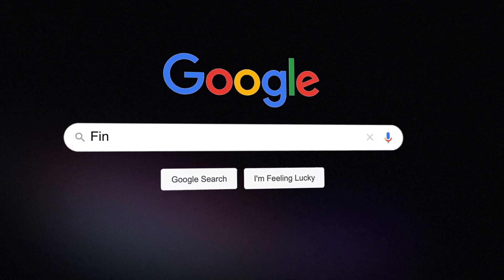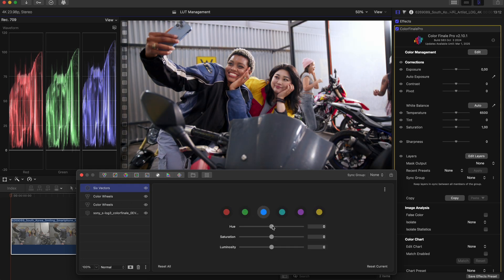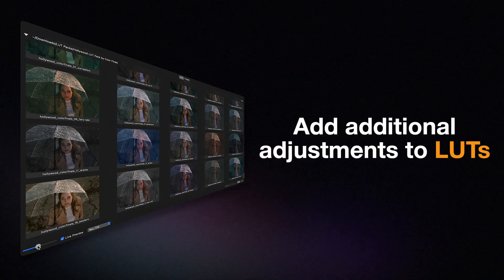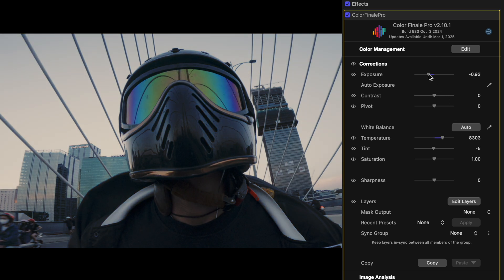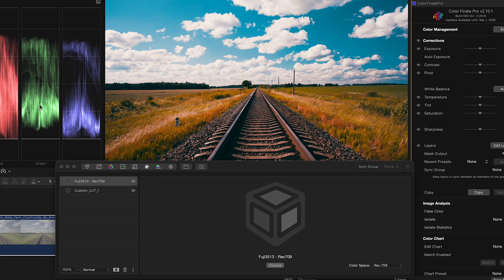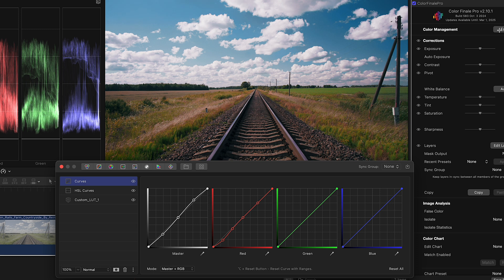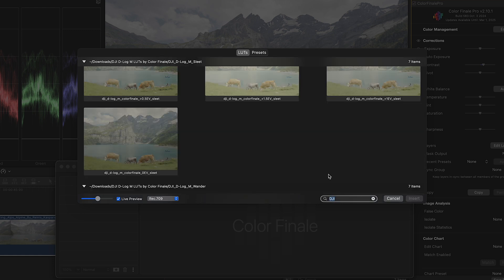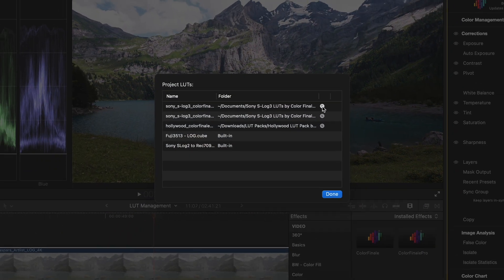LUT Management in Final Cut Pro in 2025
LUT Management in Final Cut Pro in 2025 with Color Finale 2 Pro

This tutorial is an updated overview of the LUT management features built into Color Finale 2 Pro. Adding and organising LUTs into Color Finale 2 Pro, combining and adjusting LUTs, and exporting your own is easy. Watch this if you need a quick reference.

Color Finale 2 Pro is a color grading plugin for Final Cut Pro that has all the tools needed to develop beautiful cinematic looks.

Timecodes:
00:00 Intro - who are LUTs for?
01:00 LUT management in Color Finale 2 Pro
02:12 Export a LUT
02:30 Previewing